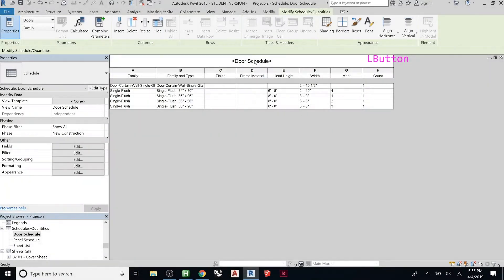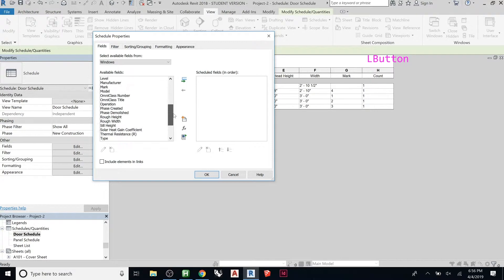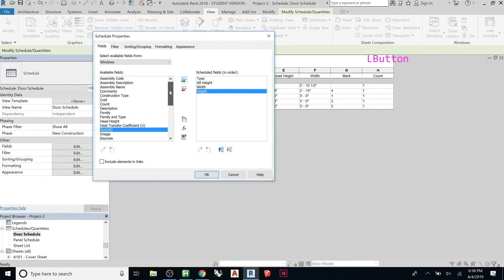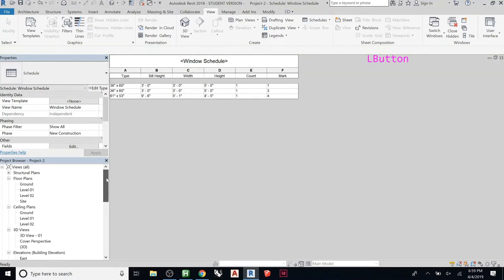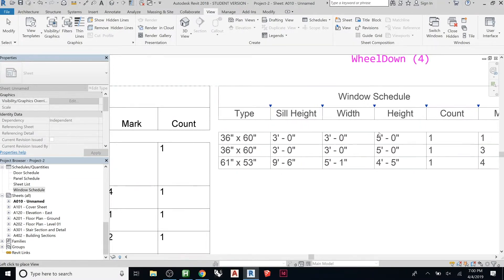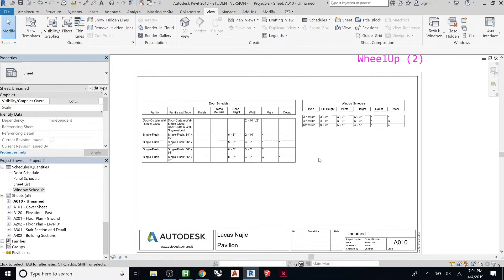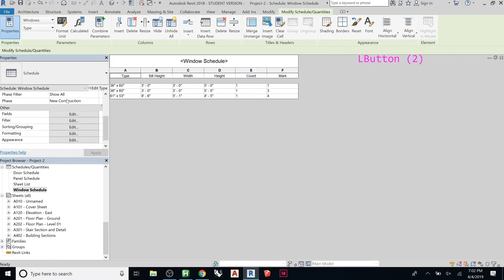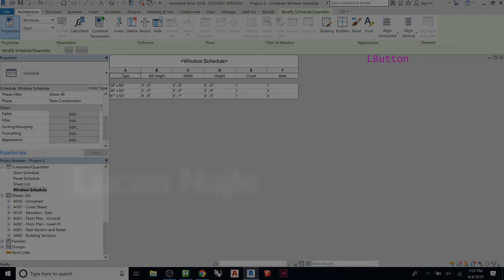Revit 101 | Part 24 | Window Schedules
How to create and edit Window Schedules in Autodesk Revit